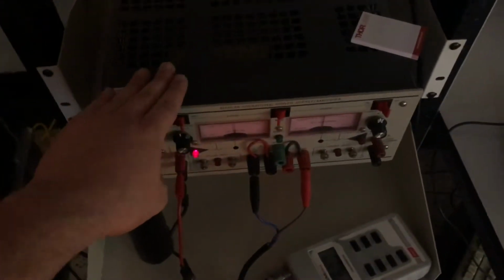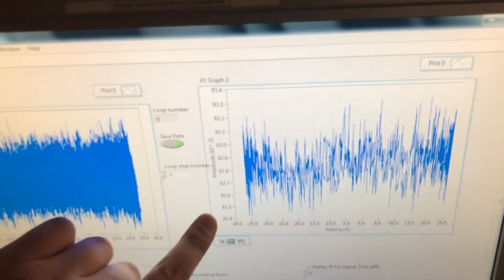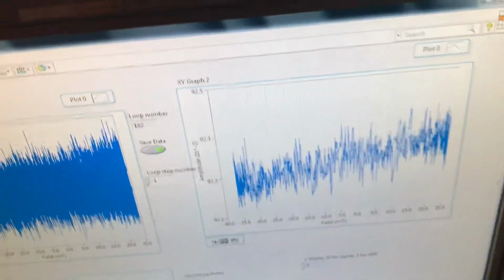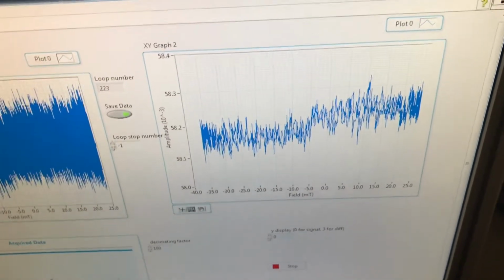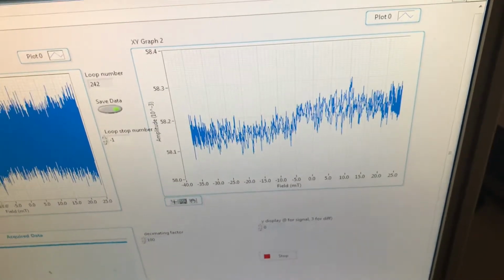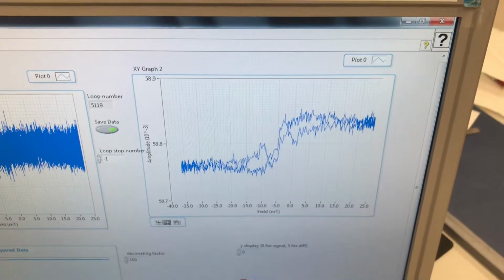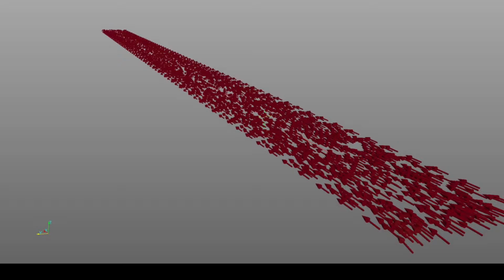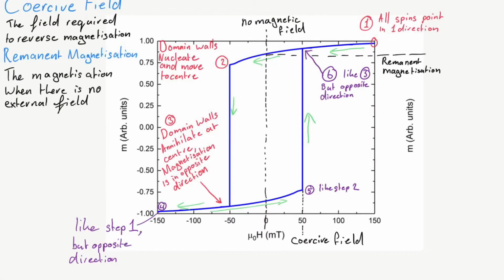A peek into what I do - MOKE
This is a patron only video where I go through one of the things I do in the lab, today it is MOKE.